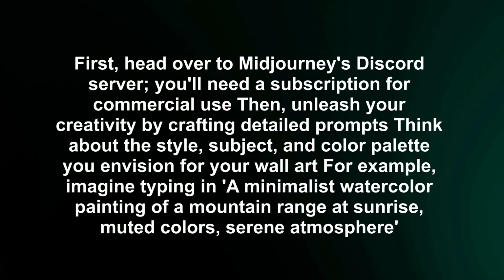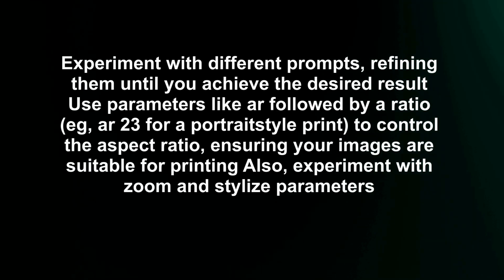How to Use Midjourney to Create Wall Art on Etsy - GUIDE!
How to Use Midjourney to Create Wall Art on Etsy details leveraging Midjourney for commercial art creation, explaining how to generate unique images suitable for wall art prints, which can then be sold on Etsy, enabling artists and entrepreneurs to capitalize on the AI art trend.

00:00 Intro
00:07 Midjourney Prompts
00:22 Experiment and Refine
00:33 Upscaling Images
00:40 Setting up Etsy Shop
00:49 Promote Your Shop